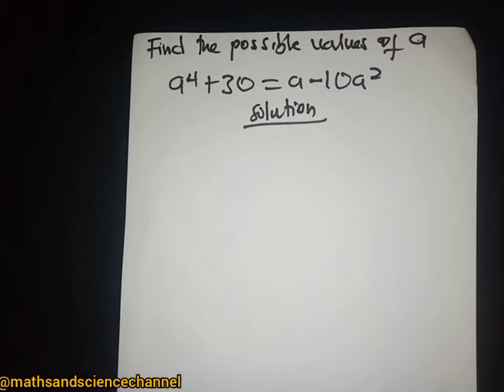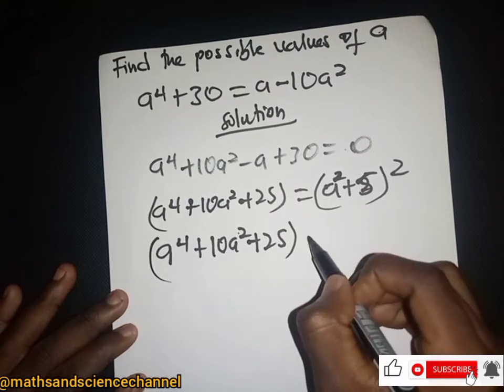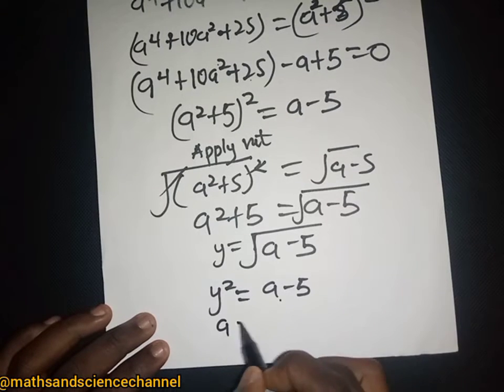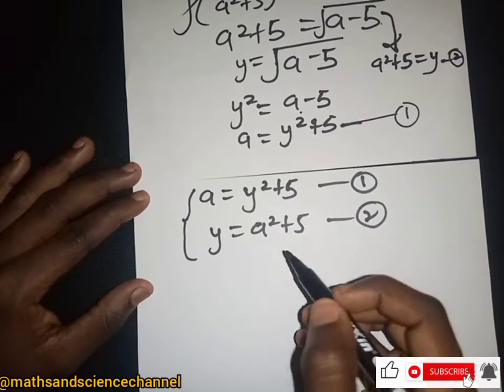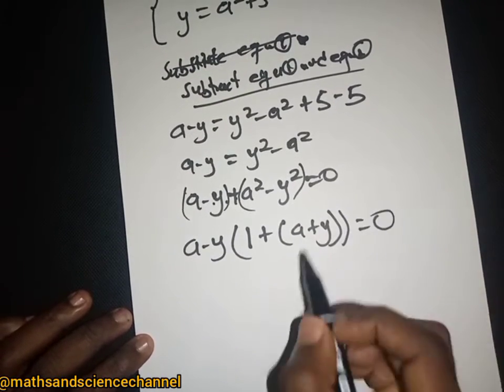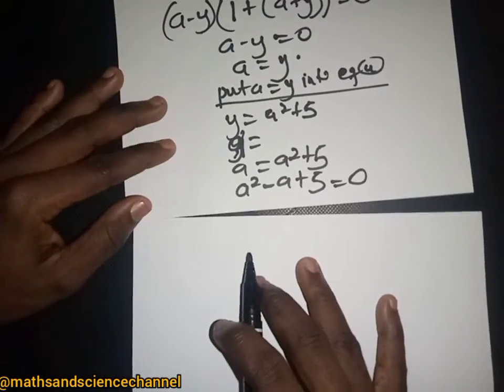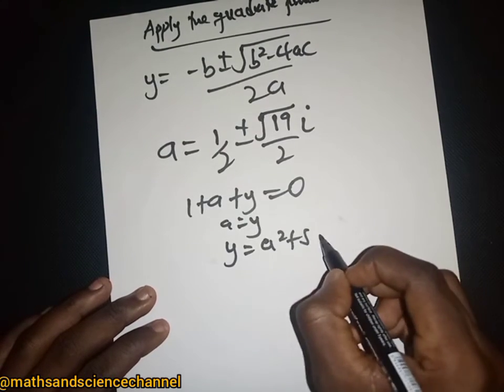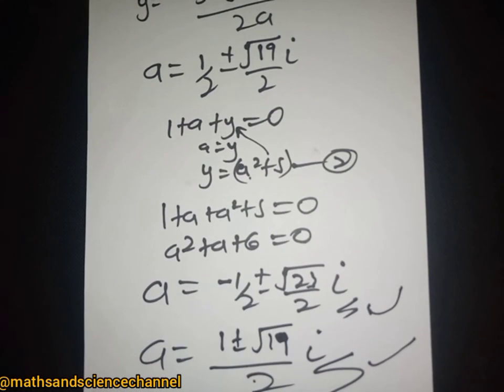How to solve quartic equation with a divine solution. Algebraic challenge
In this quartic and fourth-degree equation, we will learn  How to solve a quartic equation with a divine solution. Algebraic challenge. In this video, we derive the formula for the cubic equation.

1.  A tricky problem with a "divine" answer! Can you find the value of x? find x;

3. How to find the limit of a trigonometric function. Finding the limit of a trigonometry function. TRY;

7. 3 Easy Steps To Solve Representation Of Functions As Power Series. How to represent Power series.;